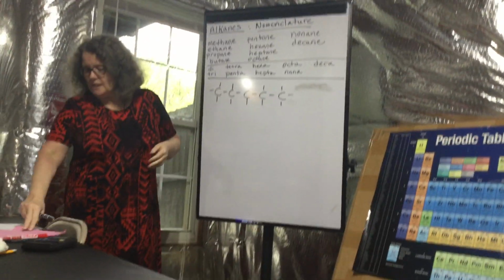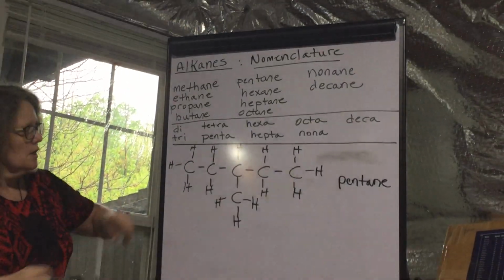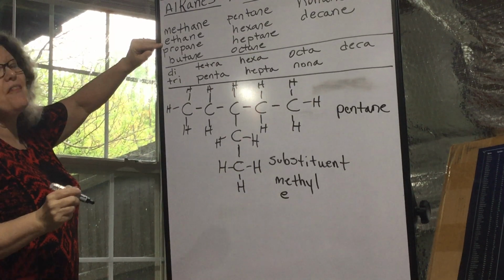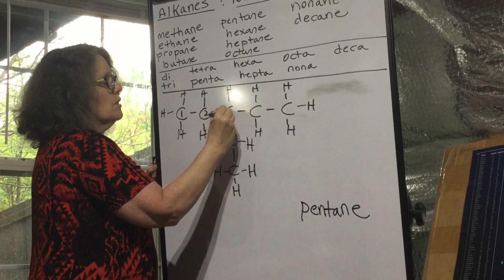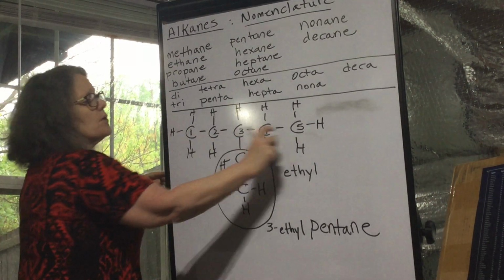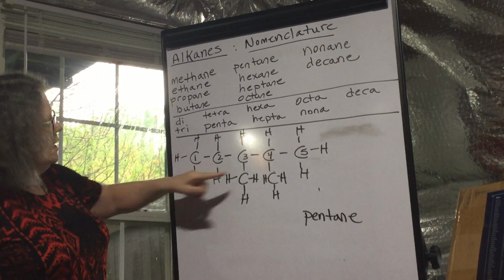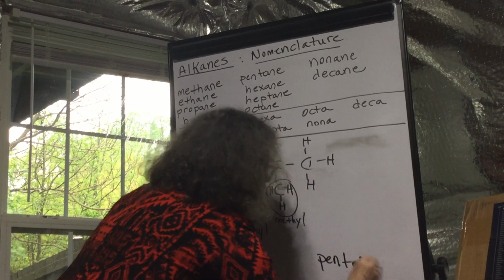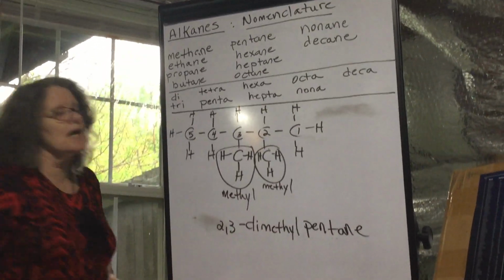Organic Nomenclature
Organic Video 2